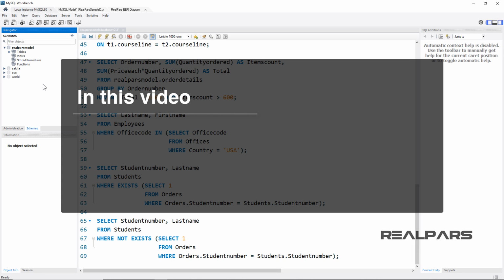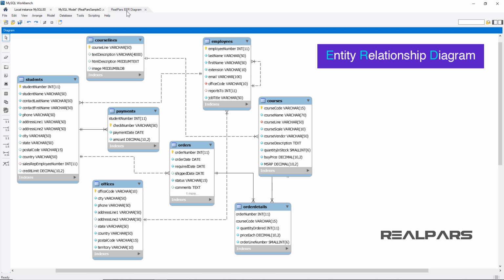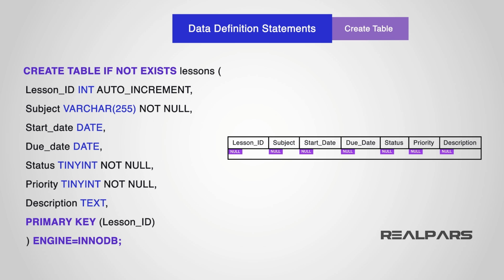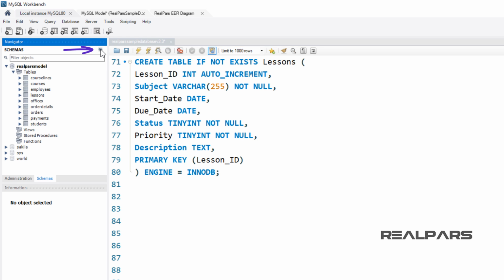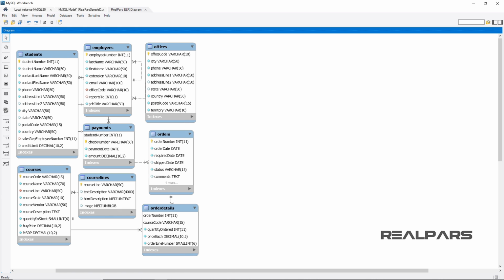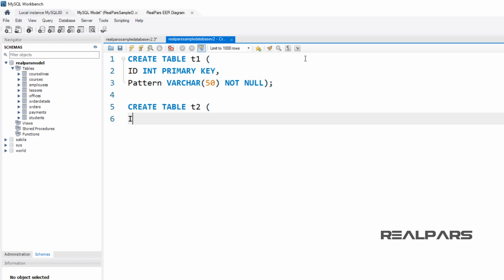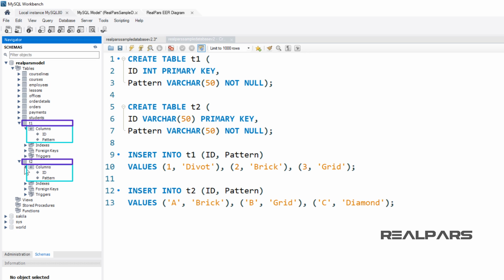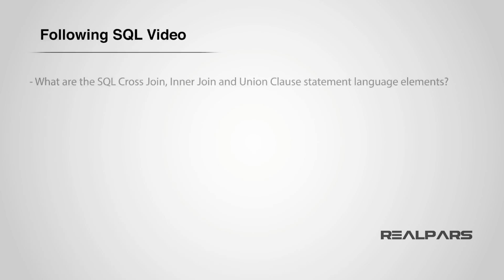What is the SQL Create Table Clause Statement Language Element? (Part 7 of 8)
If you are just now joining along with this series of videos, please note that you are going to learn about SQL programming basics.

In the previous video, What are the SQL Subquery and Exists Clause statement language elements we learned about some of the advanced data definition SQL statements such as, Subquery and Exists.

In this video you will learn how to create a table in the database, using the Create Table statement.
The CREATE TABLE statement will create a new table.

So far in our SQL lessons, we have been working with SQL Data Manipulation type statements.

In order to continue to work with advanced SQL Data Manipulation type statements, we will need to understand about the Data Definition statements.

Data Definition statements allow for the creation of additional tables and columns. With these statements, we will create new tables and columns. New columns created will contain specific data types defining whether they are Numeric, String or Datetime and the amount of space they will take up.

Similar to PLC data types, MySQL uses the data types in queries. In the query used in this video, the column named Lesson_ID utilizes INT data type and the column named Status utilizes TINYINT data type.
The column name Subject will utilize VARCHAR data type and the column named Description will utilize TEXT data type or string type data.

Because we created a table with a Data Definition statement and did not utilize a Select Data statement to be listed in the Output panel, no results will be displayed. Instead, we will be able to see listed in the Navigator panel, a new table called Lessons and the columns we added to the Lessons table.

A relational database consists of multiple related tables linked together using common columns. These columns are known as Foreign Key columns. For example, in our sample database, the Orders and OrderDetails tables are linked using the OrderNumber column. To get complete orders data, we will need to query data from both Orders and OrderDetails tables and this is where the JOIN comes into the play.

JOIN is a method of linking data between one or more tables based on the values of a common column between tables. To join the tables, you can use the CROSS JOIN, INNER JOIN, LEFT JOIN or RIGHT JOIN clause for the equivalent type of join. The join clause is used in the SELECT statement that appeared after the FROM clause.

How to Install MySQL and Import a Sample Database (Part 1 of 8)

What are SQL Programming Basics? (Part 2 of 8)

What are SQL Where and Like Statements Basics? (Part 3 of 8)

What are the SQL Order By Clause and Expression Statement Language Elements? (Part 4 of 8)

What are the SQL Inner Join, And, Or, Having and Between Clause? (Part 5 of 8)

What are the SQL Subquery and Exists Clause Statement Language Elements? (Part 6 of 8)